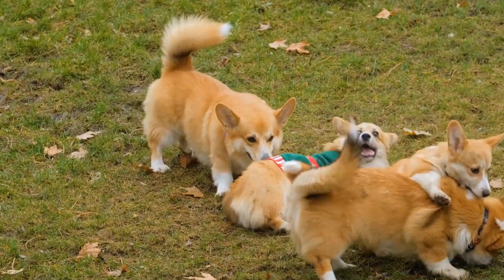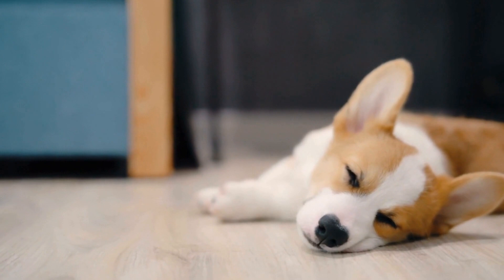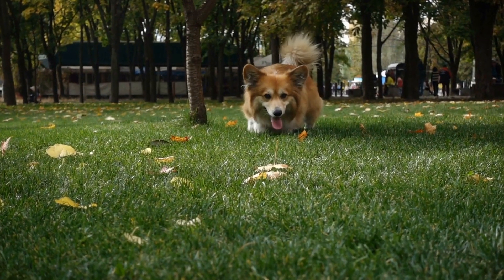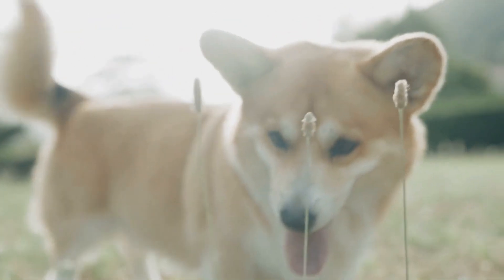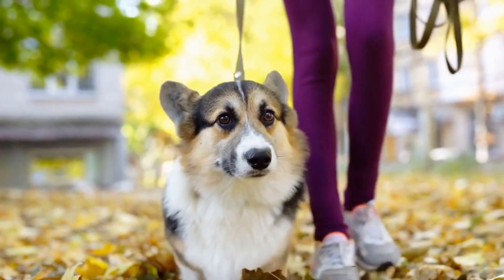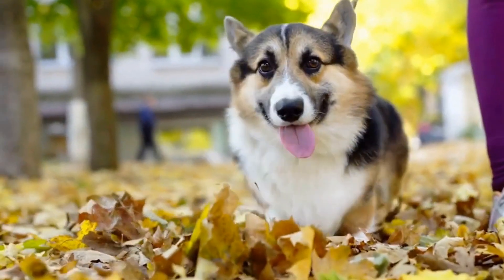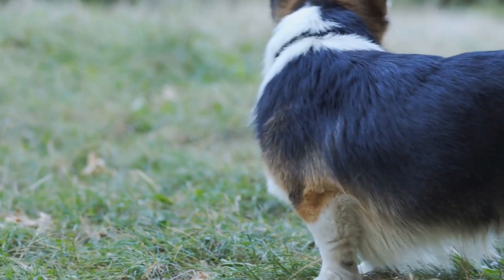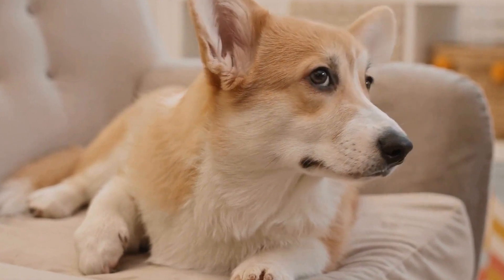Pembroke Welsh Corgis in Art-What is Their Significance?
Pembroke Welsh Corgis have been beloved companions for centuries. With their long ears and short legs, they have also been popular subjects in art throughout history. From ancient tapestries to modern paintings, the Pembroke Welsh Corgi has been immortalized in various art forms and has come to symbolize loyalty and affection. Despite their small stature, these dogs have made a big impression in the art world and will continue to do so for years to come.